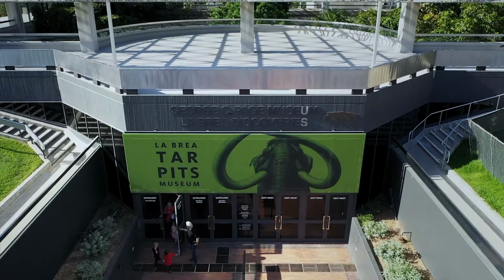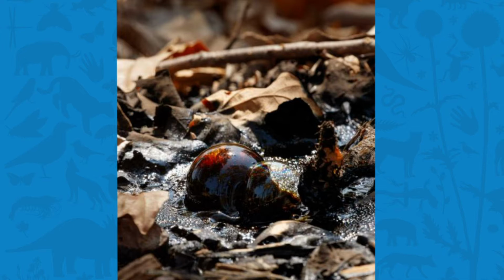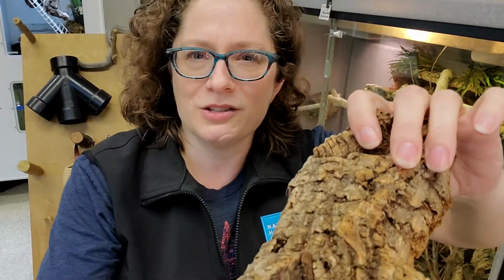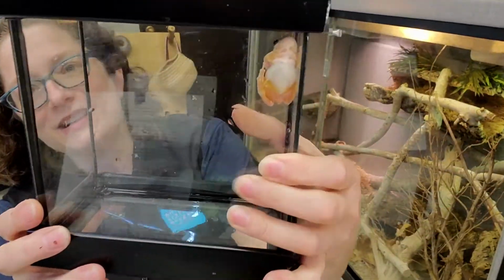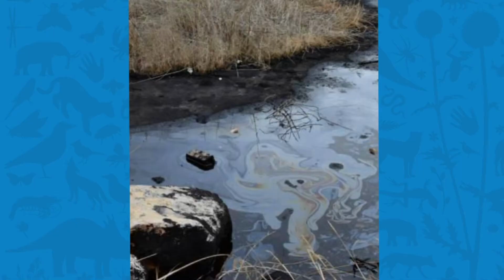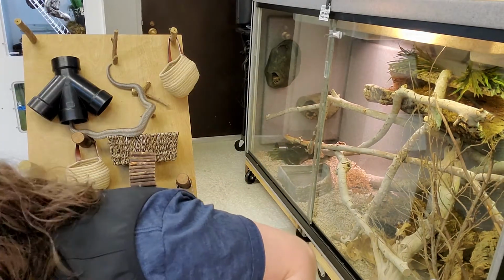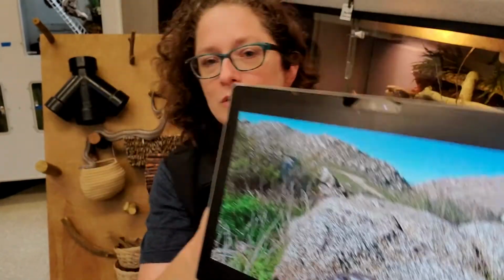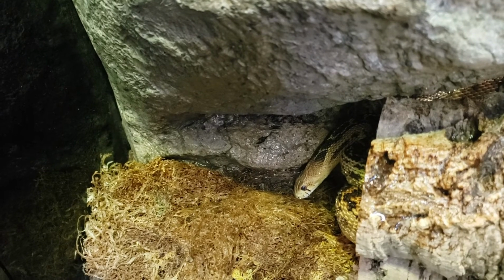Lunch with Live Animals | At the Feet of Mammoths!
What can urban paleontology and looking at little animal lives tell us about life in Los Angeles 20,000 years ago? In the latest Lunch with Live Animals, Leslie invites you to meet some who saw the end of the Ice Age, and are still here to tell us tales.